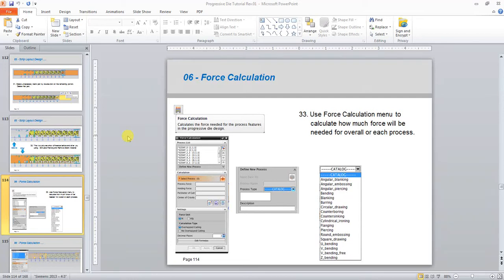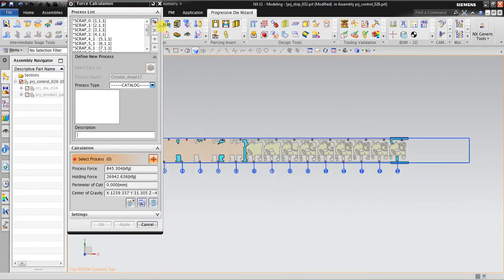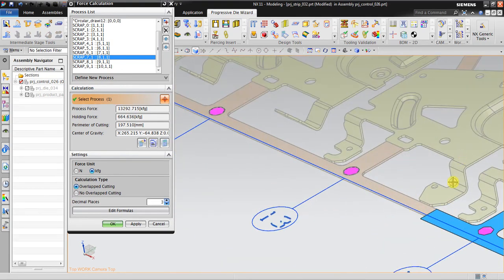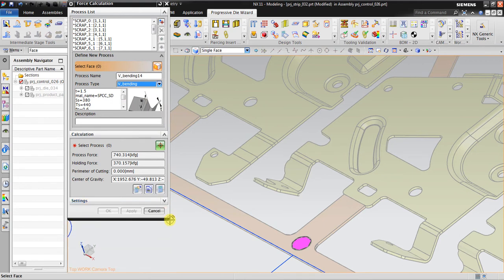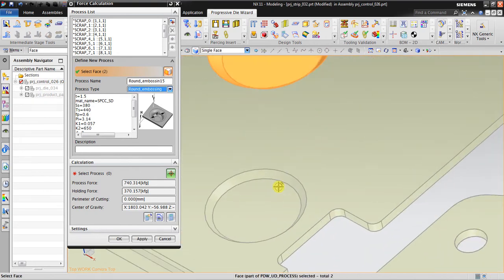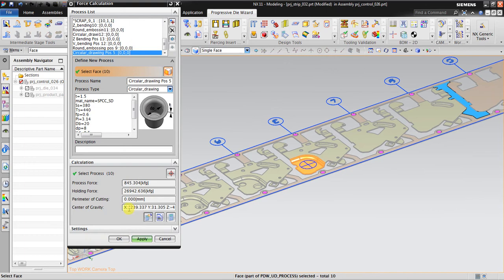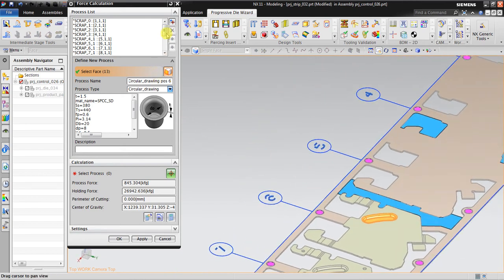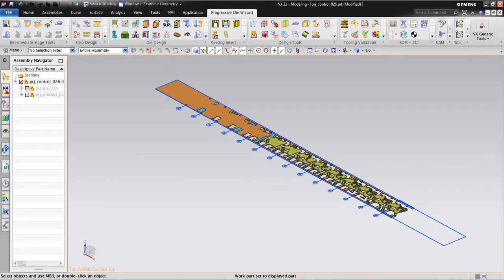NX Progressive Die Wizard (PDW) : STEP 04 - Force Calculation